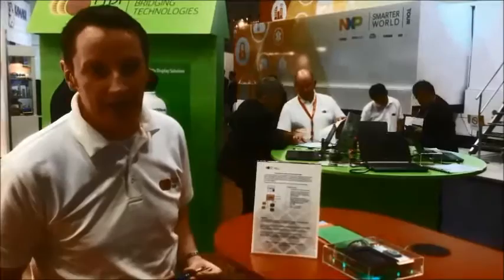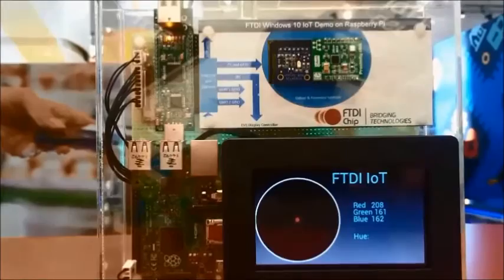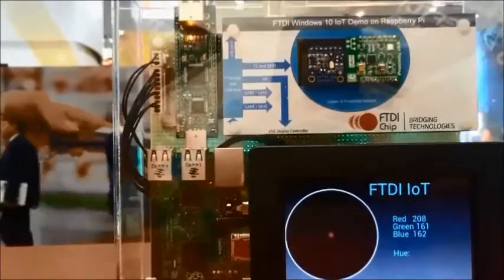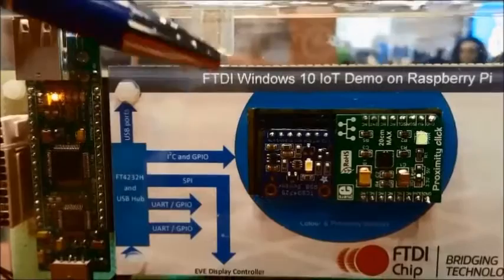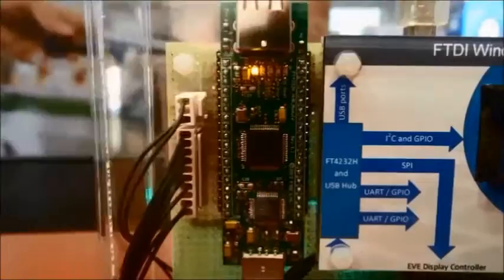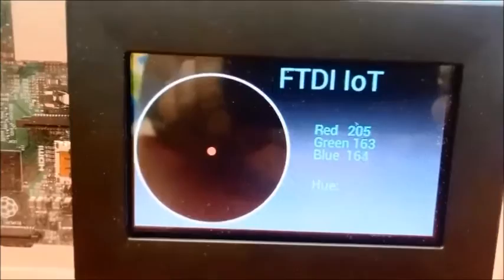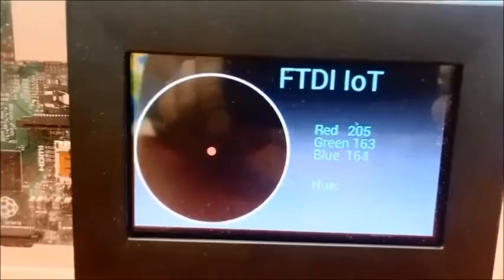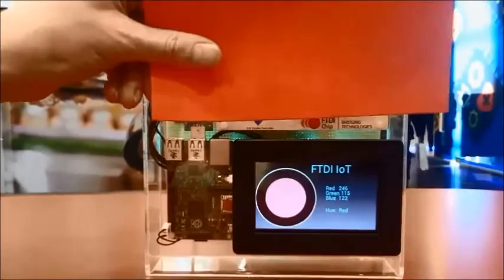FTDI Windows 10 IOT Solution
This video from Embedded World 2016 shows how the new Win10 IoT Operating System can be loaded onto a small embedded processor (Raspberry Pi2) and then using specially built Win10 IoT FTDI drivers, control an FT4232H USB bridge device to access the system peripherals.